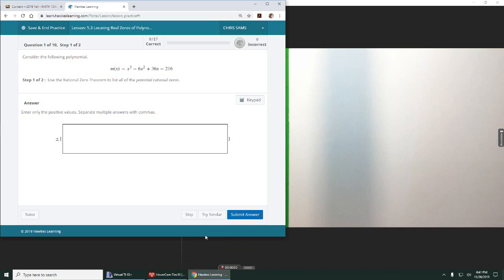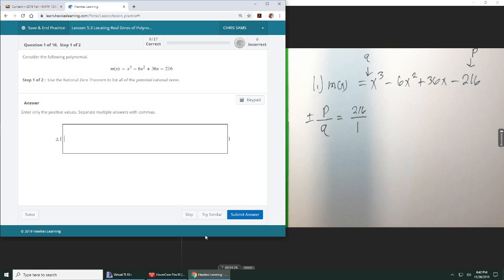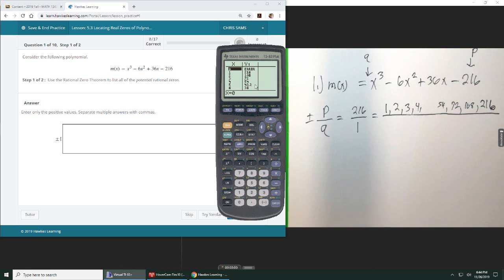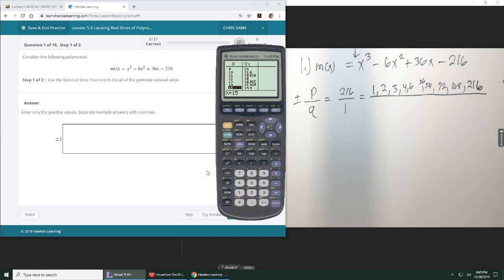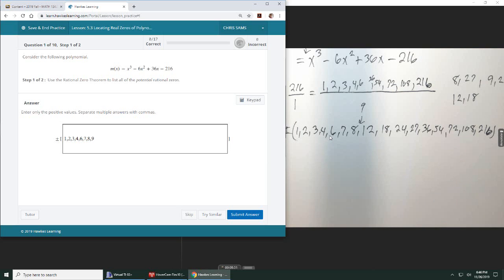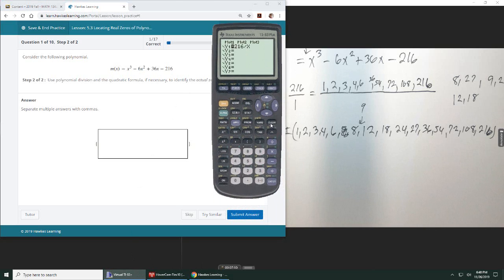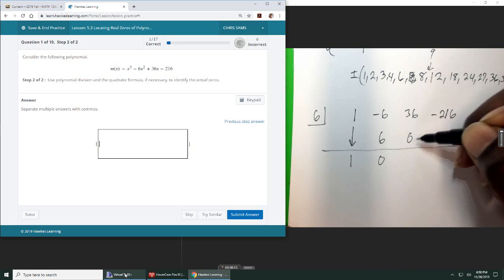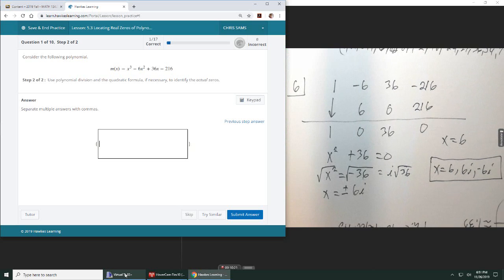HawkesCA5 3 1